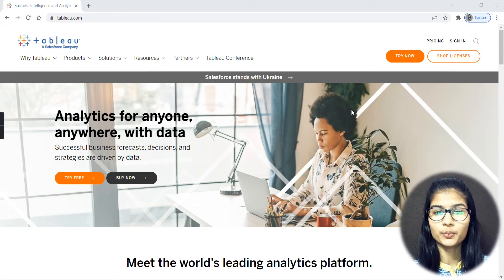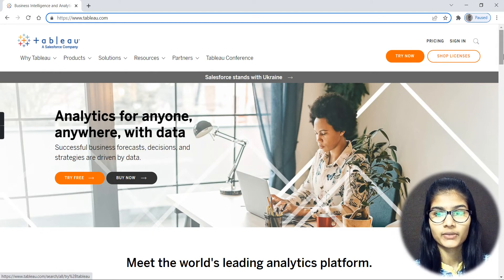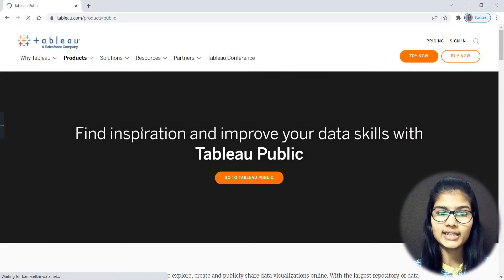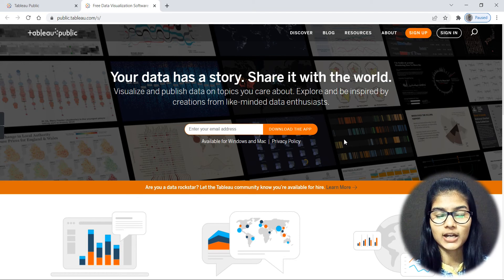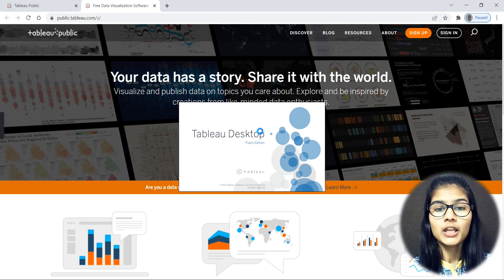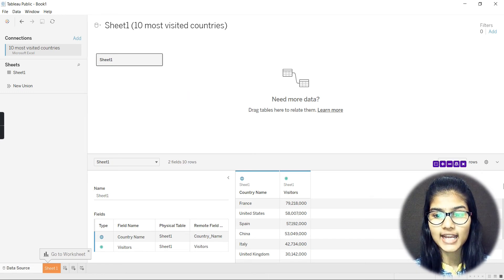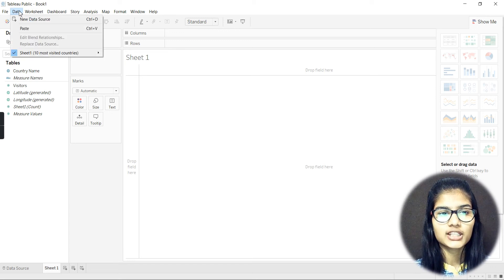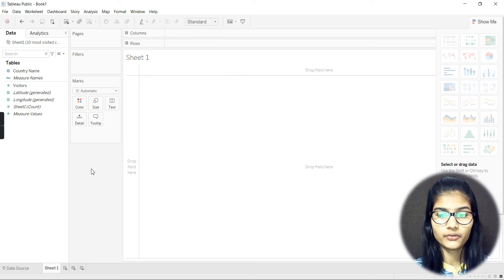Data Visualization using Tableau| Part 10 Downloading & Installing |Data Analysis | Tableau course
Hello Everyone, In this video I had told you about Downloading & Installing of tableau on to your devices
Data Visualization using Tableau | Part 10 Downloading & Installing | Data Analysis | Tableau full course